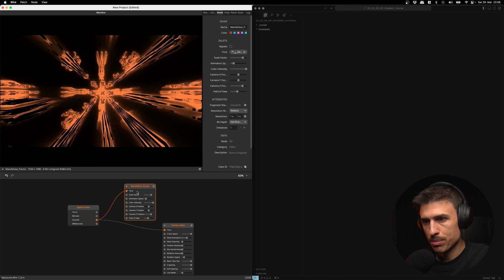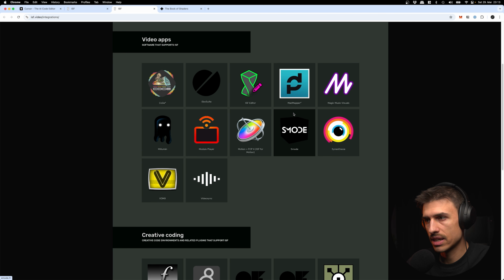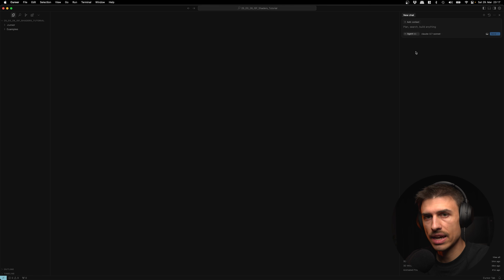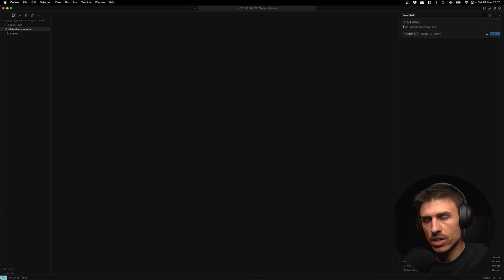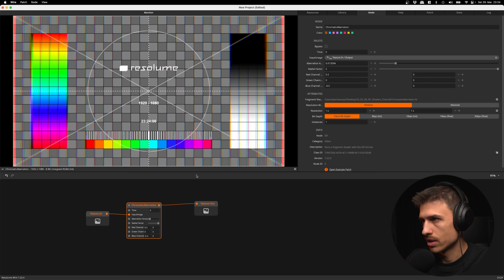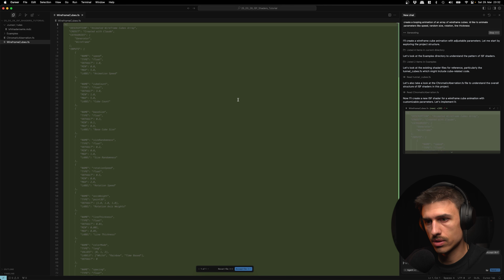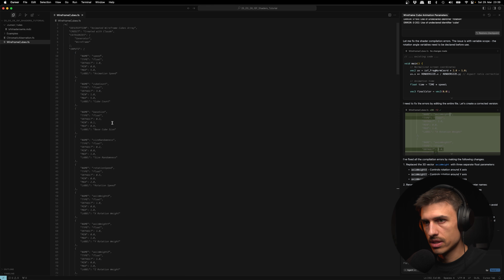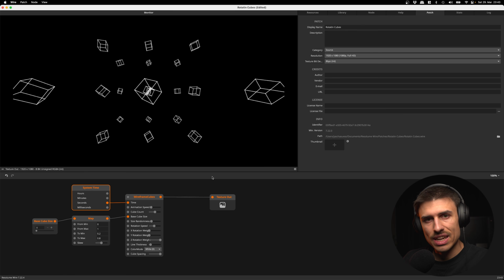Creating Shaders for Resolume with Cursor AI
In this video I want to show how you can create ISF Shaders that you can import into Resolume Wire and Arena with the help of Cursor AI.

Chapters

0:00 Intro
0:26 Examples of what you can create
1:41 Fundamentals of Shaders
3:23 ISF Shader Format
5:53 Cursor User Interface
7:52 Setting up Global Rules and Context
9:52 GLSL Syntax Highlighting
10:31 Creating an Effect Shader
11:26 Setting up Wire
13:28 Export for Resolume
14:33 Importing the Effect in Resolume
15:49 Creating a Source Shader
17:08 Troubleshooting Code Errors
17:57 Animating Values Using Time
19:39 Range Remapping of Values
21:17 Export for Resolume
22:15 Reflecting on AI as a Tool
22:56 Outro